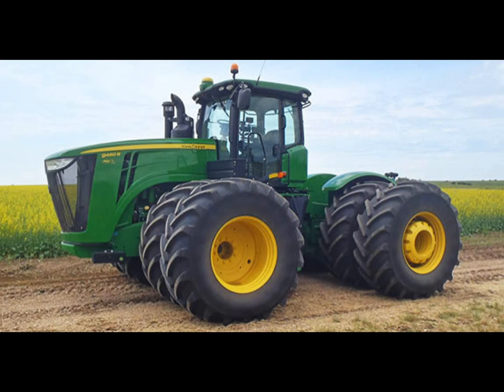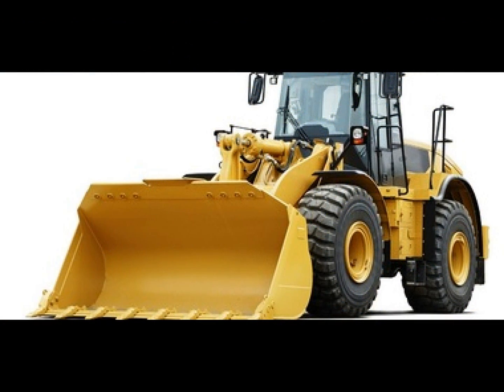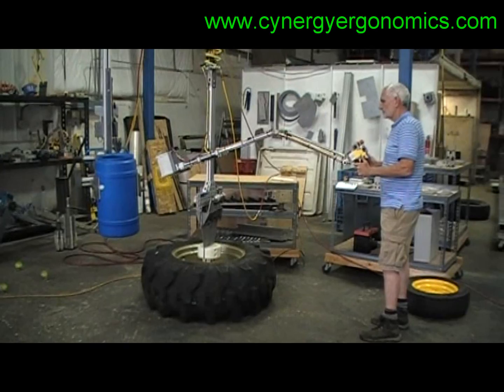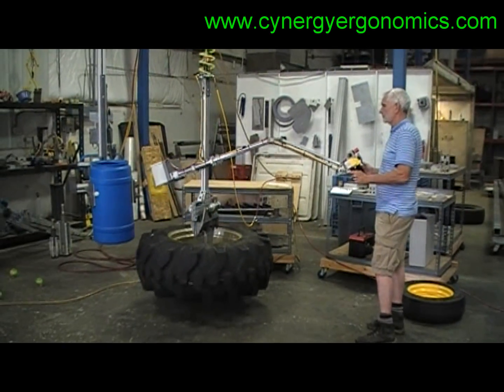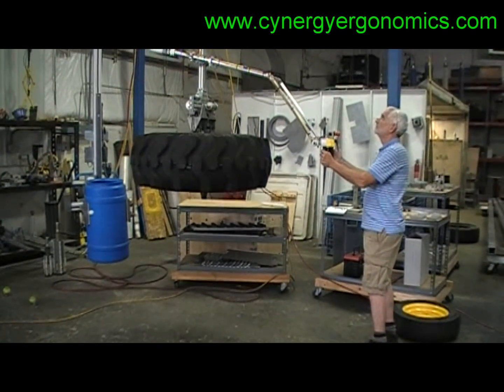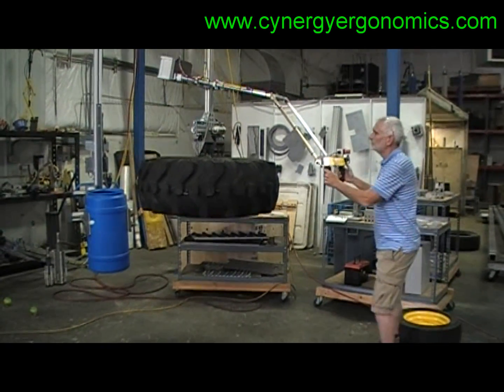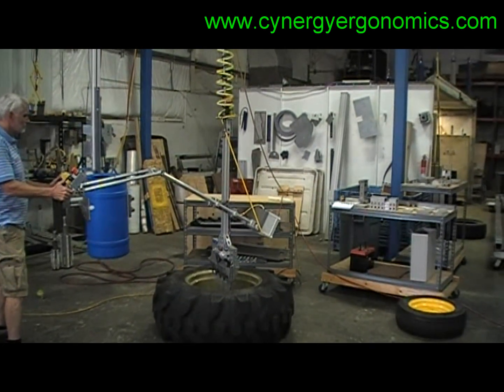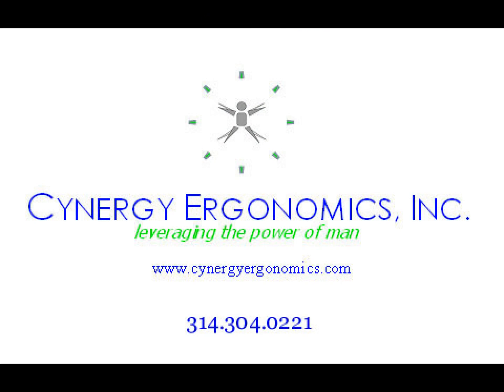Tractor Wheel Manipulator / Handler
Cynergy Ergonomics designed this ID gripper tooling to lift and stack 500 lb. tractor tire assemblies. Tooling features non-marring gripper pads and extended/counter-balanced control handle.